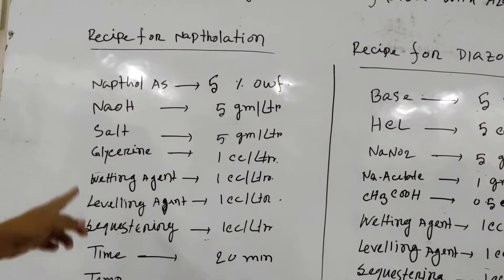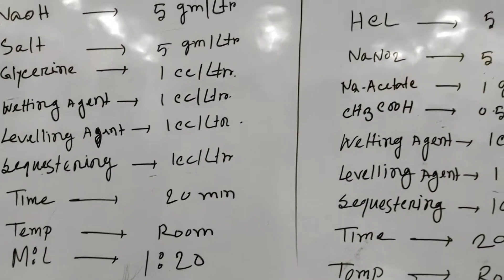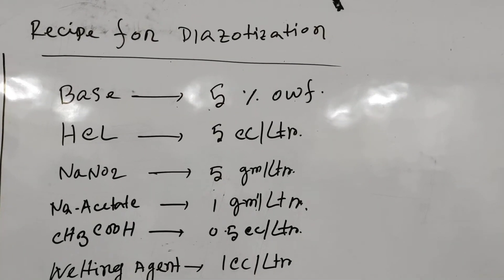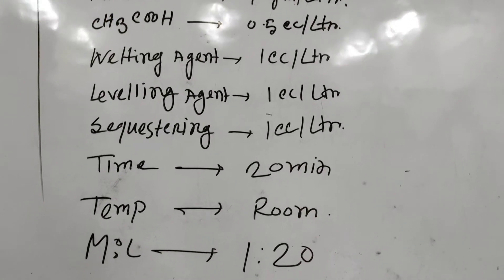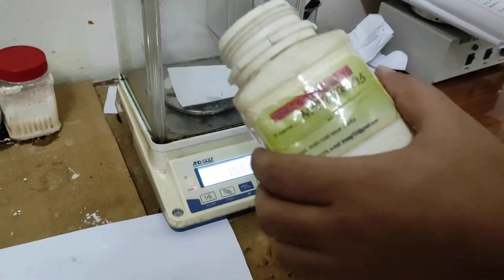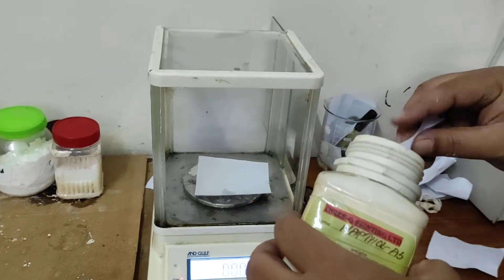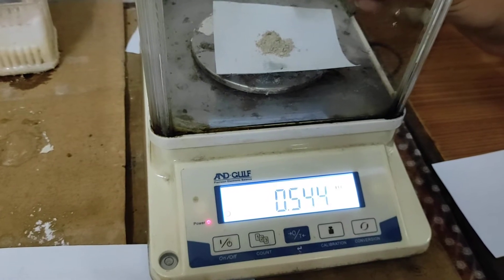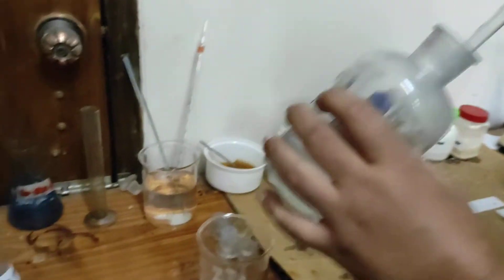Dyeing of cotton fabric with azoic dye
wpt 2 txe - 308